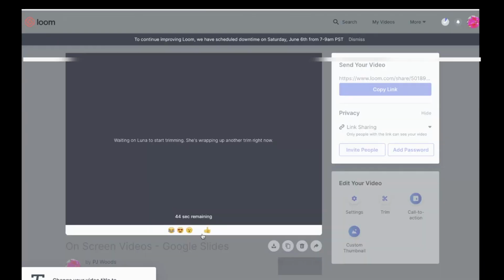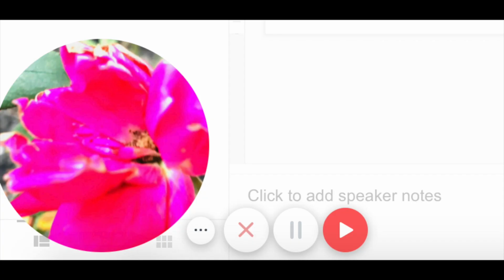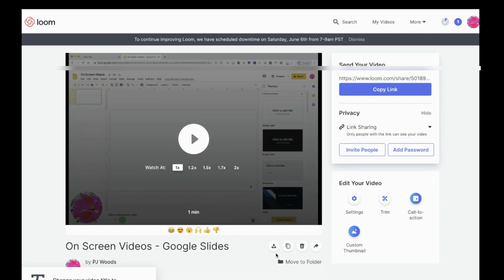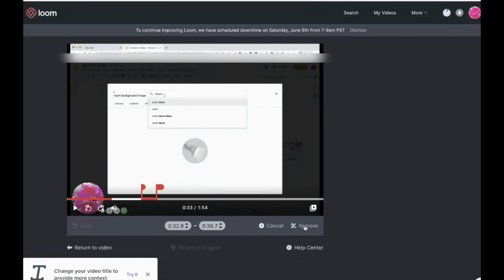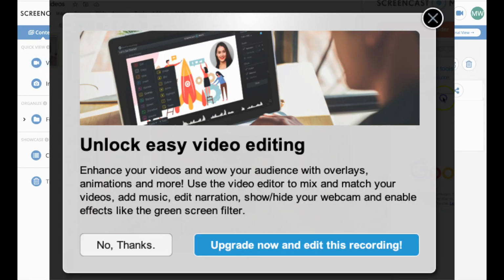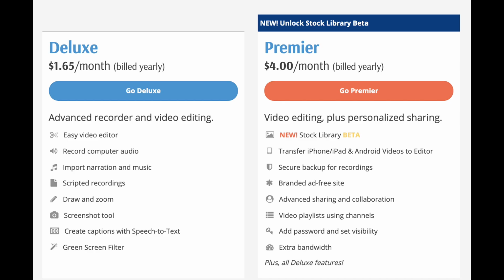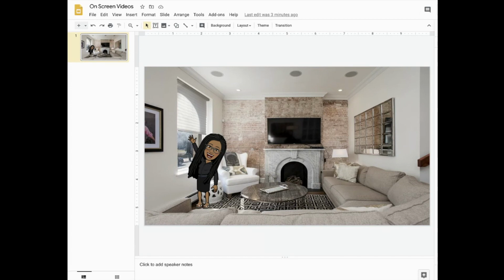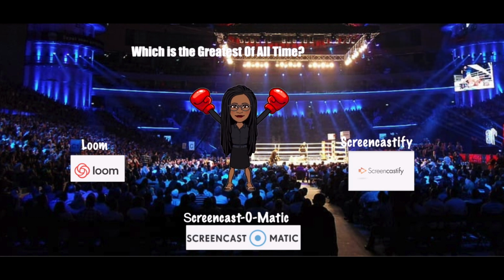So Which is the GOAT of Screen Recorders?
This video discuss some of the features of Loom, Screencast-O-Matic and Screencastify to determine which is the GOAT.

For more information on any of these screen recorders,   please visit the following sites: